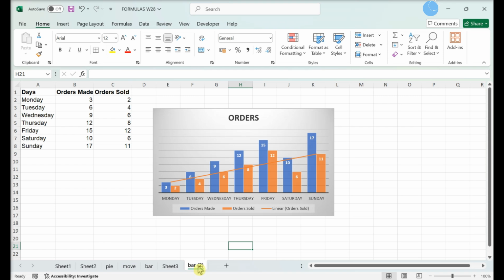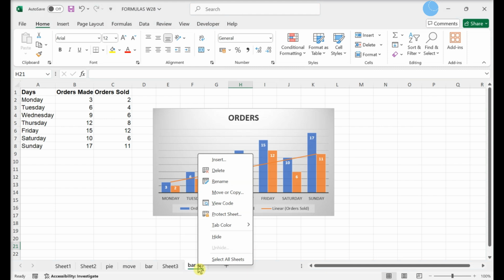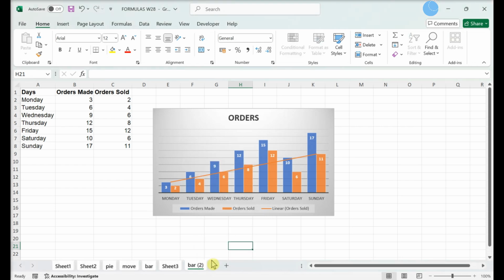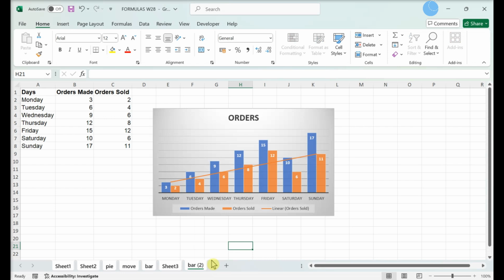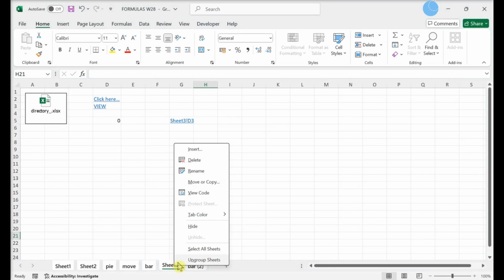How to GROUP or UNGROUP WORKSHEETS in Excel (Easy!)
Discover how to group and ungroup worksheets in Excel with this straightforward tutorial. Learn the steps to manage multiple worksheets efficiently, allowing you to make changes across several sheets simultaneously.